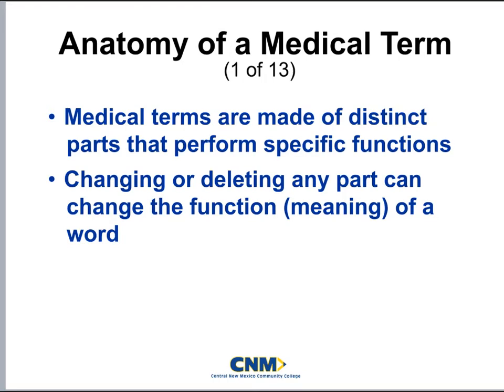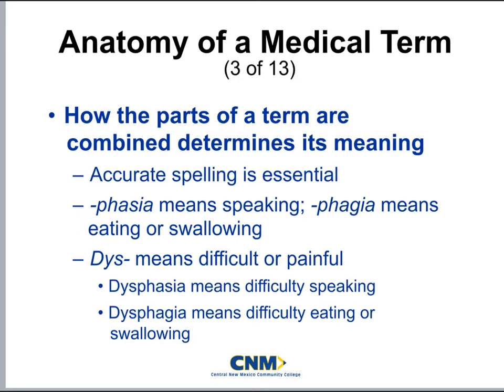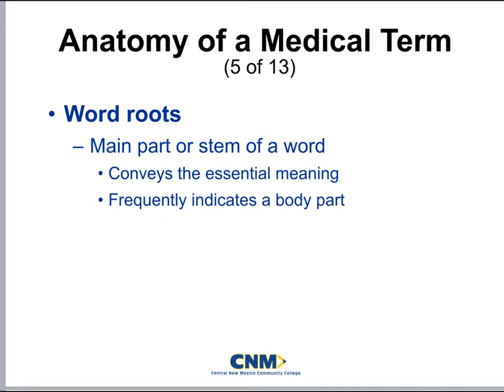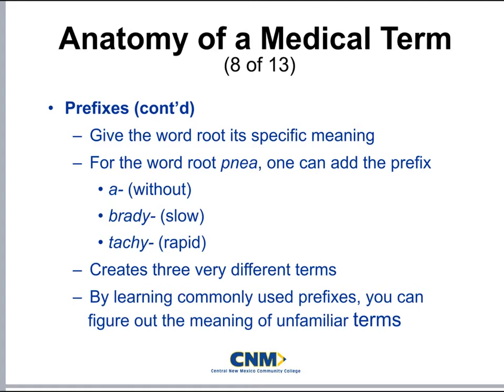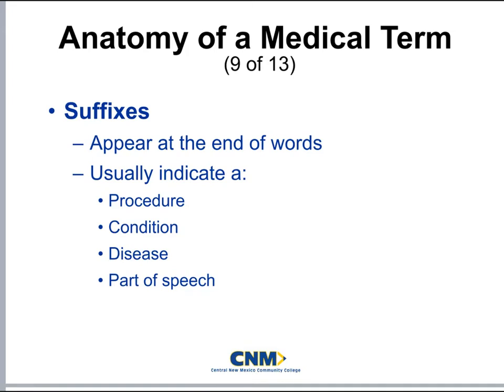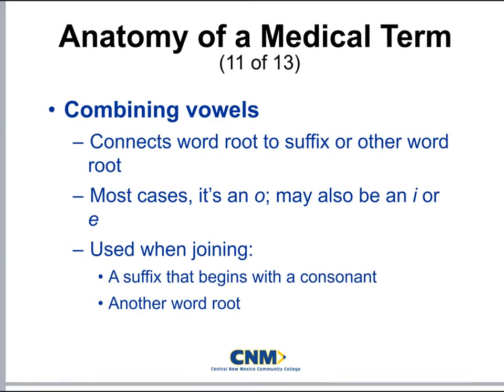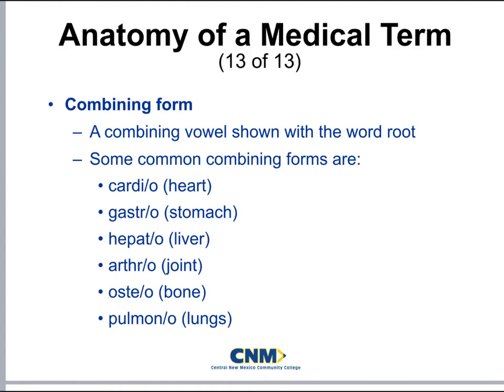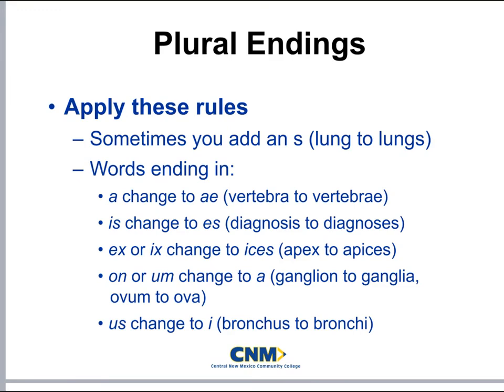Medical Terminolgy Intro JM